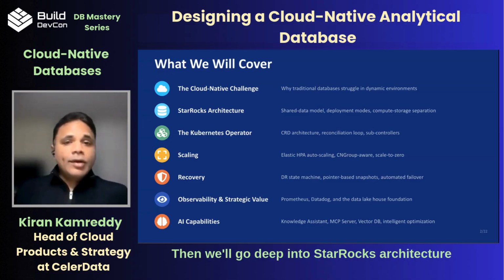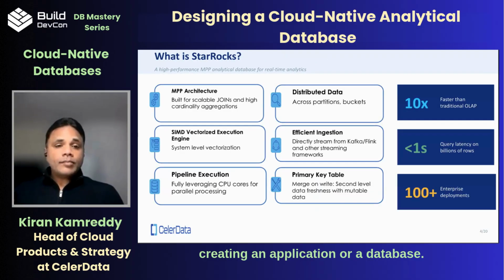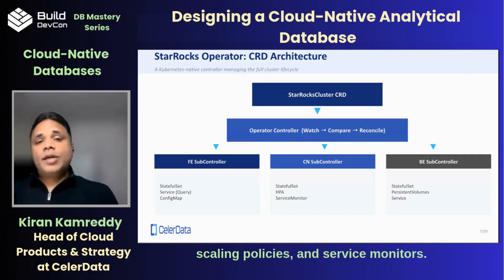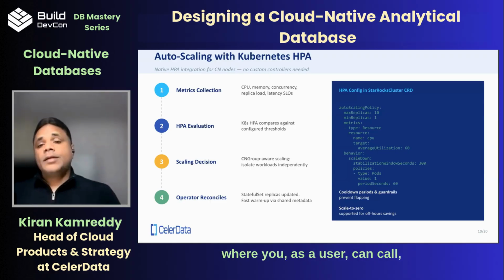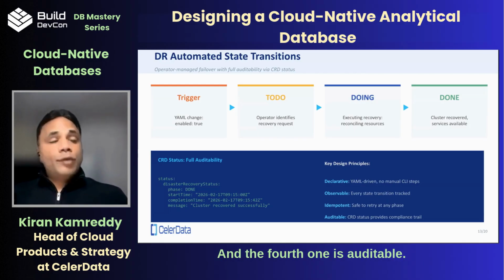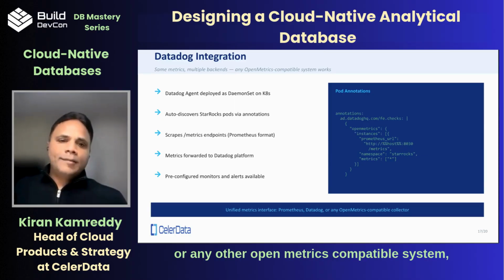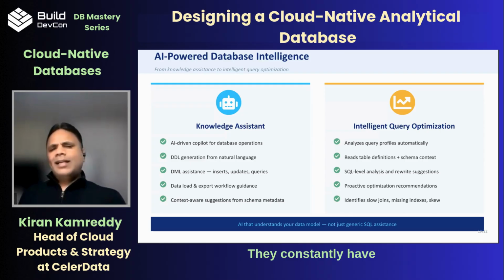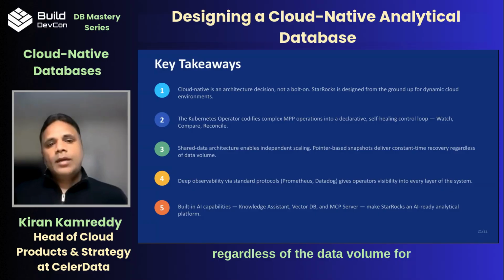Designing a Cloud-Native Analytical Database: How StarRocks Scales, Recovers, and Observes Itself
Modern data systems are evolving rapidly as organizations adopt cloud-native infrastructure, distributed architectures, and new database technologies.

This talk Designing a Cloud-Native Analytical Database: How StarRocks Scales, Recovers, and Observes Itself by Kiran Kumar Kamreddy (Product Manager at CelerData) is part of the Cloud-Native Databases Conference, where engineers, database experts, and technology leaders share practical insights on building, operating, and scaling modern data platforms.

Across the conference sessions, speakers explore topics such as database architecture, Kubernetes, cloud-native infrastructure, observability, data migration, performance optimization, and reliability engineering. Each session focuses on real-world challenges and practical solutions used by teams running production data systems.

Whether you work with SQL databases, distributed systems, or modern cloud-native platforms, these talks provide actionable knowledge and lessons learned from practitioners in the field.

📍 Event: Cloud-Native Databases Conference
🌐 Organizer: BuildDevCon